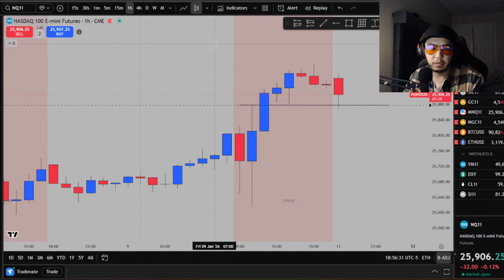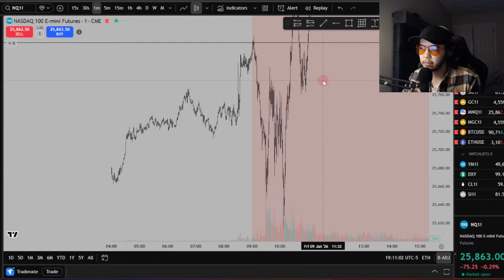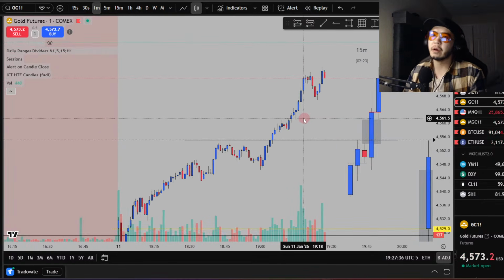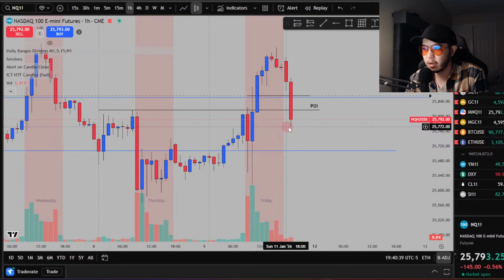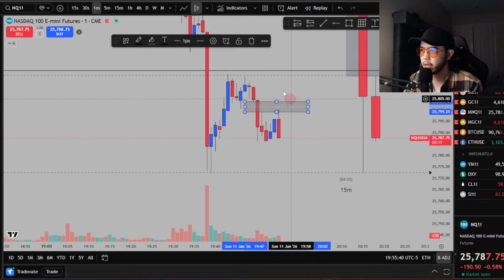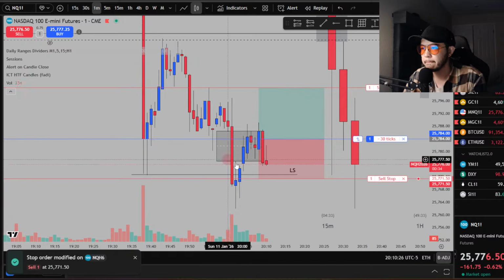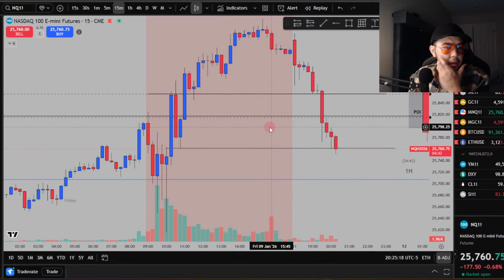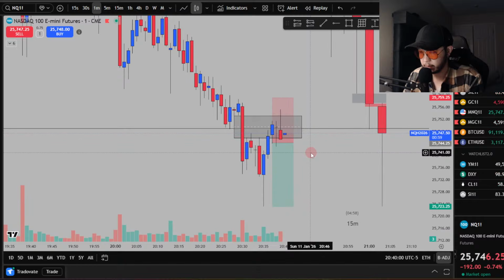LIVE Price Action Breakdown | Q & A Session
Get genuine guidance, practical strategies, and help to actually grow as a trader.

Spots are limited and once it’s full, it’s closed.

I hope this channel helps lots of people.
- Ali Qurbani -

X - alitradescct